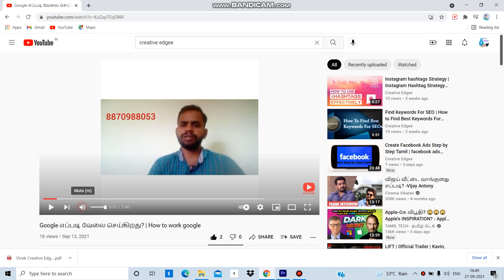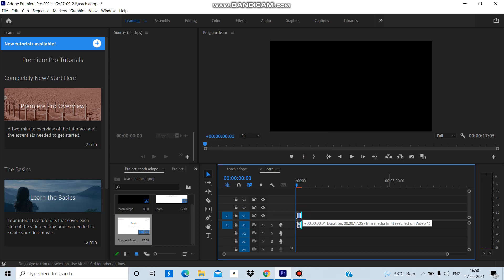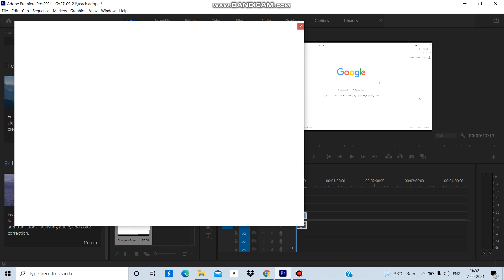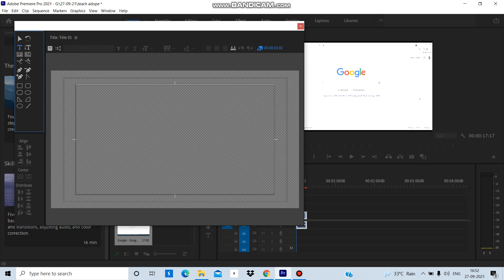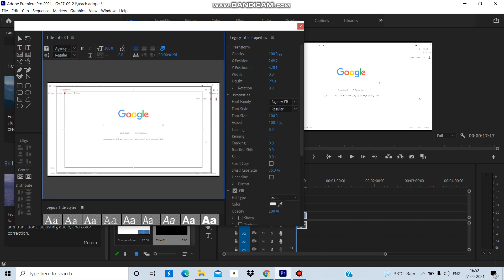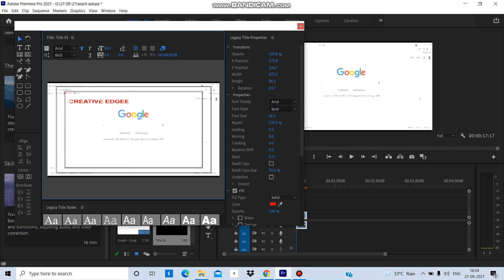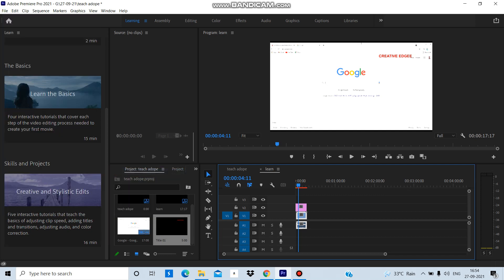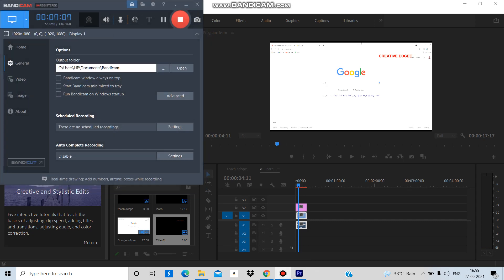How to Add Text Tutorial Premiere Pro Tamil 2024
How to add text in video using Adope premiere pro tamil | add text in video adobe premiere